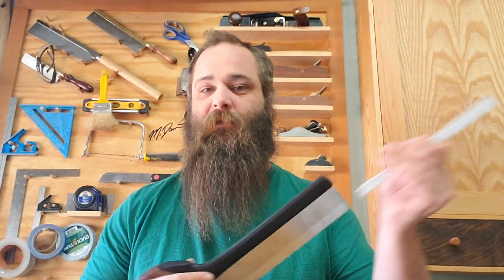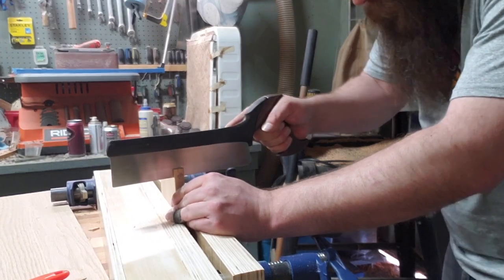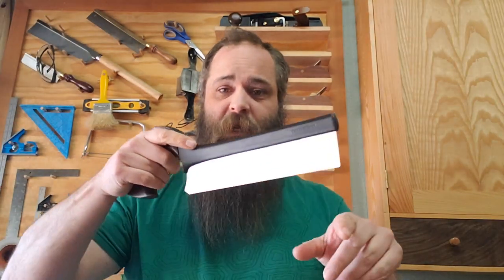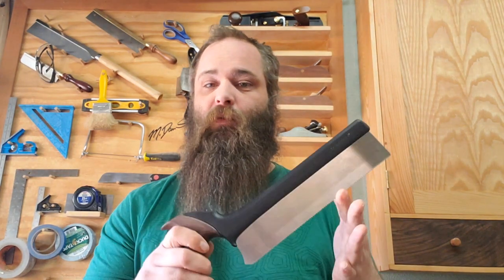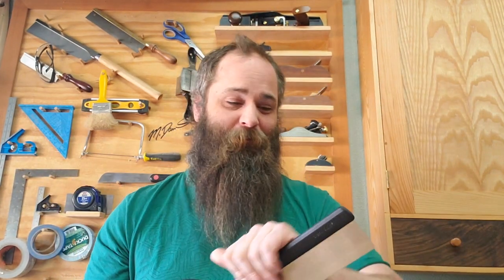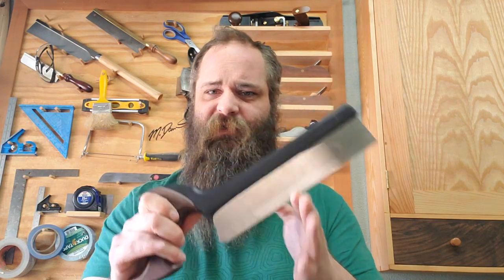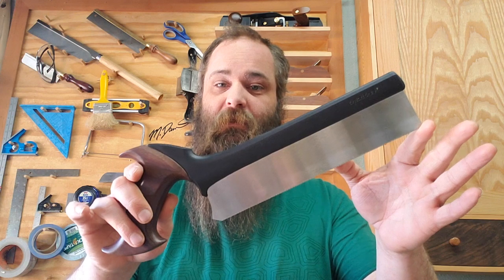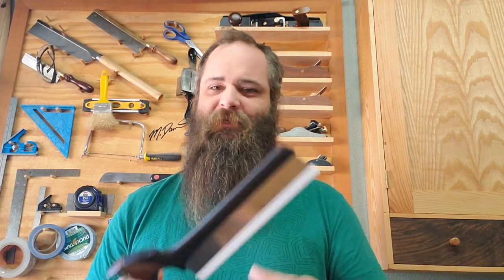My Favourite Tool (right now) #2: Veritas Dovetail Saw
My (hopefully) monthly feature where I give kudos to a tool in my shop that has done good work for me over the last little while. So far Veritas has captured both of the first two accolades. First was last month when I thanked my low-angle jack plane, and now this month's nod going to my dovetail